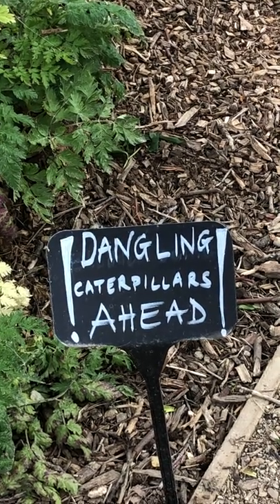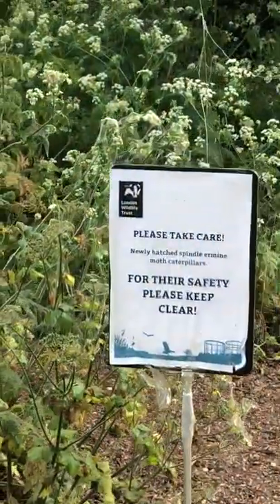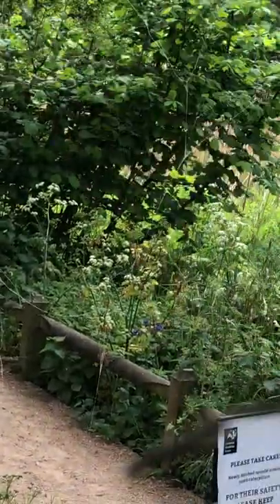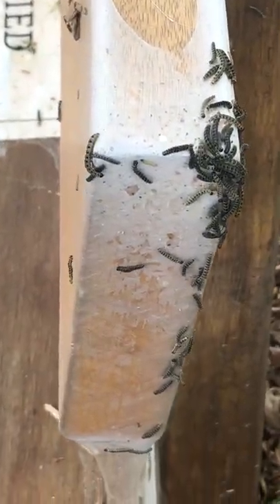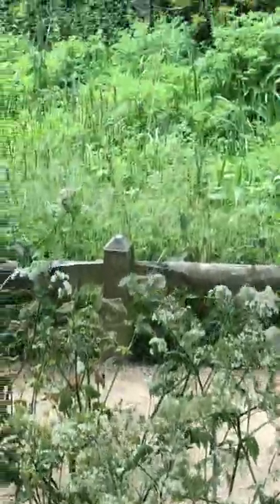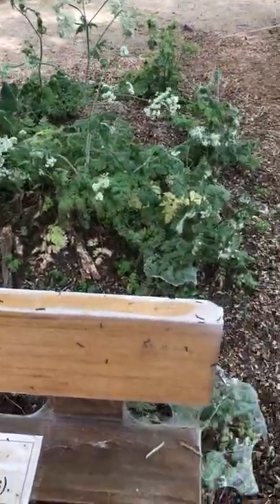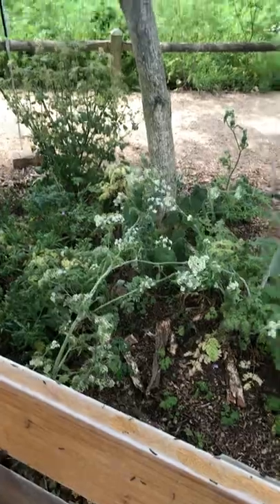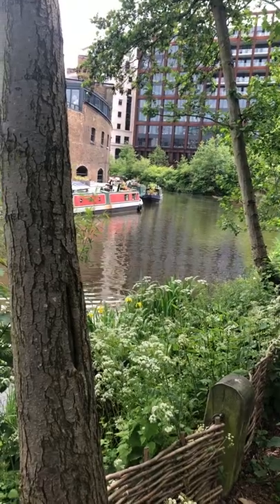Beware Dangling Caterpillars!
Caterpillars - to be precise, spindle ermine moth caterpillars, thousands of them - in the Camley Street Natural Park in Central London, May 2022